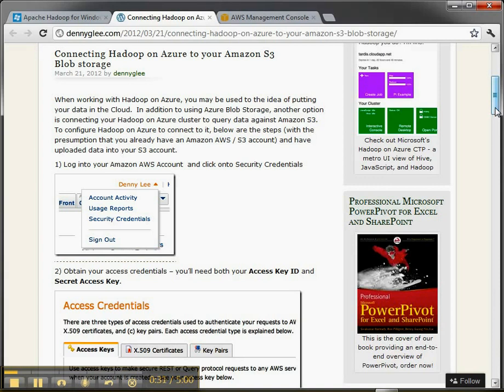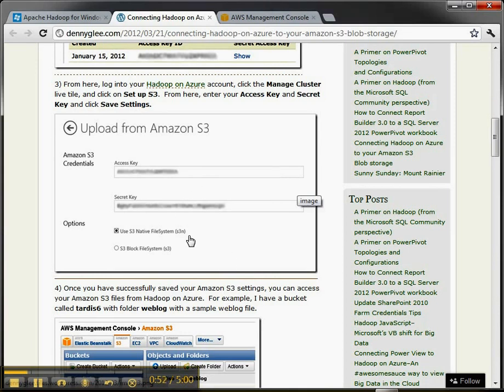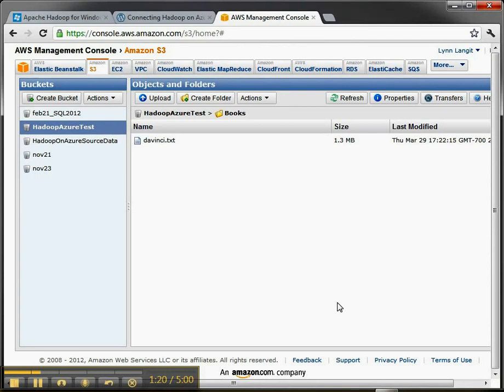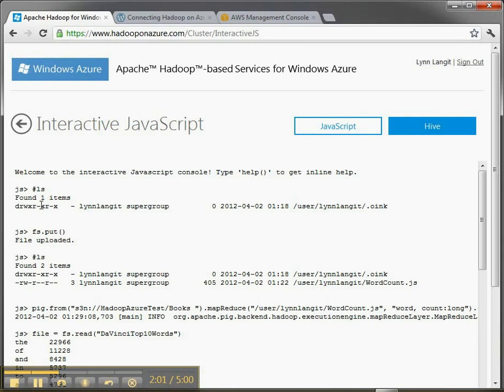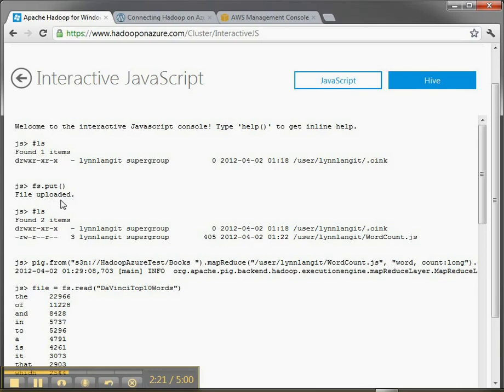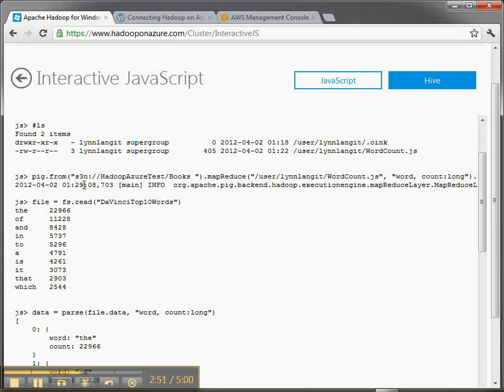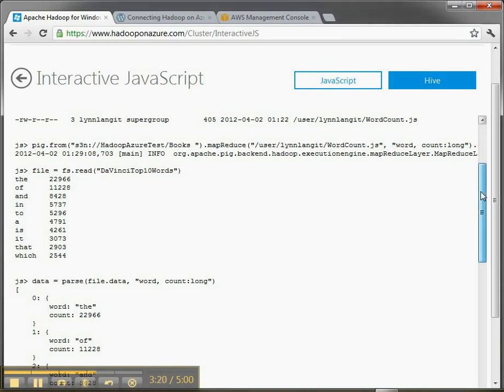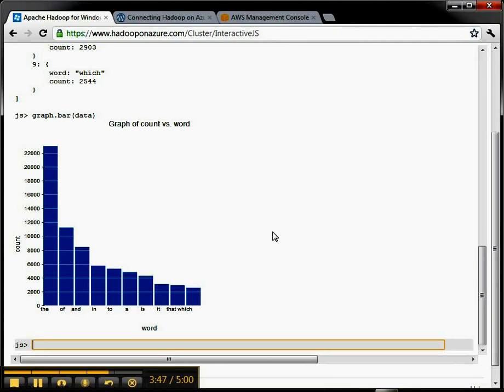Hadoop_on_Azure_-_running_a_MapReduce_job_in_JavaScript_w...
Hadoop on Azure - running a MapReduce job using JavaScript against data stored in AWS S3